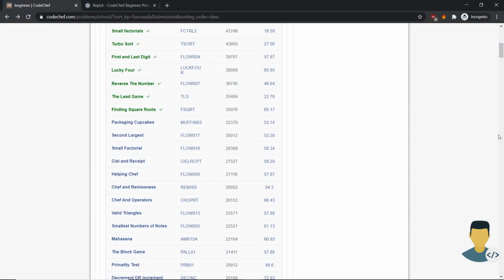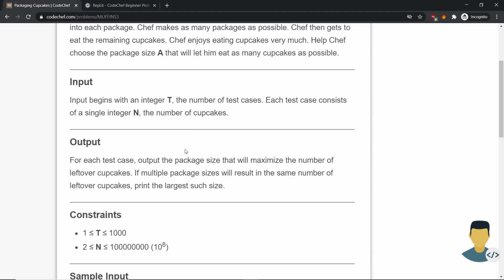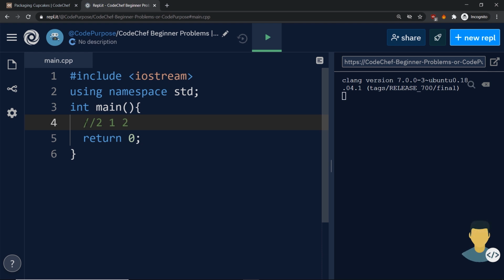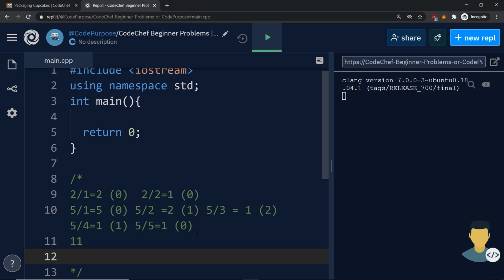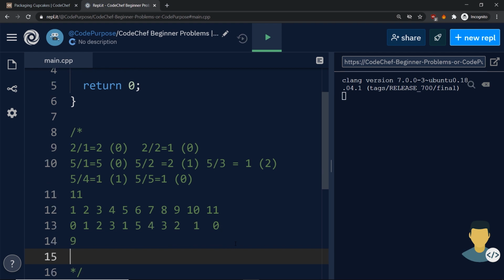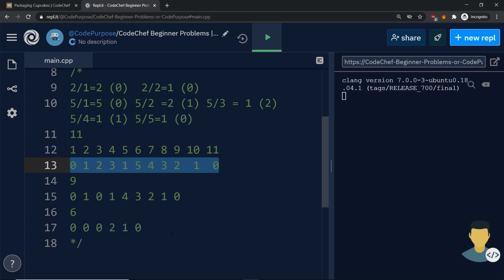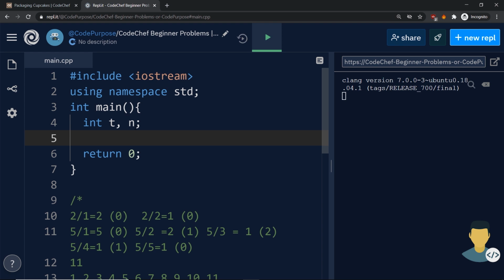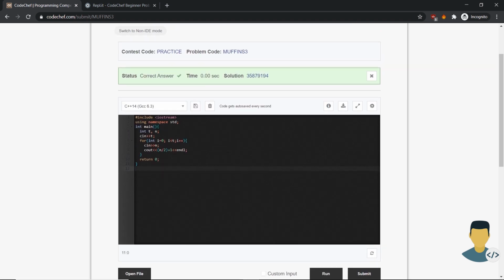Problem 14: Packaging Cupcakes / MUFFINS3 | CodeChef Beginner C++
In this video we are going to solve problem 14 of CodeChef's Beginner problems (Packaging Cupcakes).

Problem:
Now that Chef has finished baking and frosting his cupcakes, it's time to package them. Chef has N cupcakes, and needs to decide how many cupcakes to place in each package. Each package must contain the same number of cupcakes. Chef will choose an integer A between 1 and N, inclusive, and place exactly A cupcakes into each package. Chef makes as many packages as possible. Chef then gets to eat the remaining cupcakes. Chef enjoys eating cupcakes very much. Help Chef choose the package size A that will let him eat as many cupcakes as possible.

Assume that you happen to hear the above words and you want to give a try in finding the square root of any given integer using in-built functions. So here's your chance.